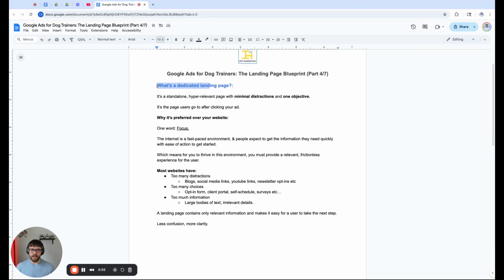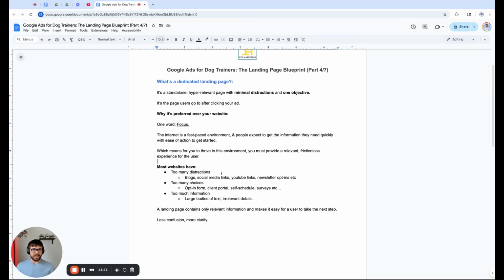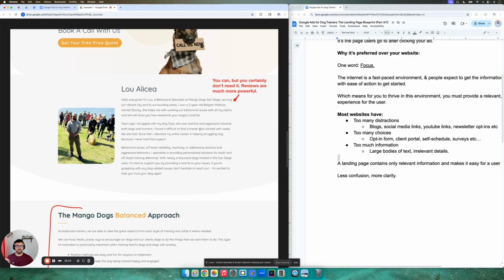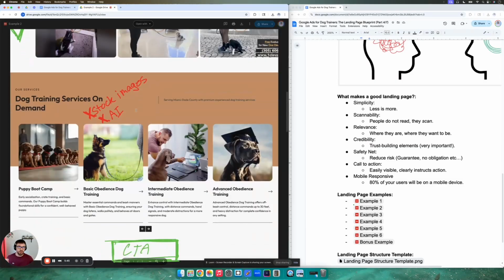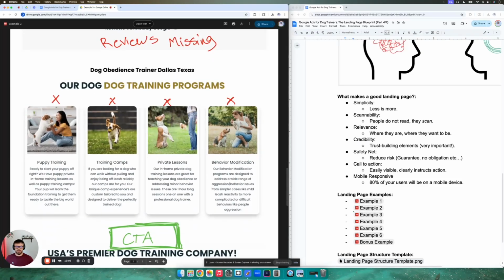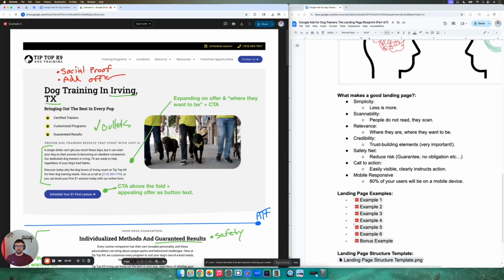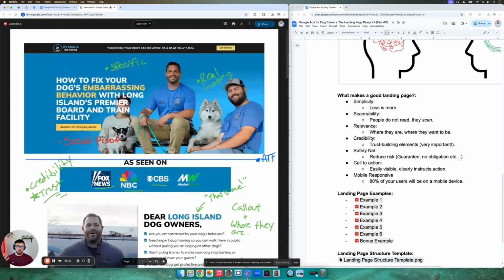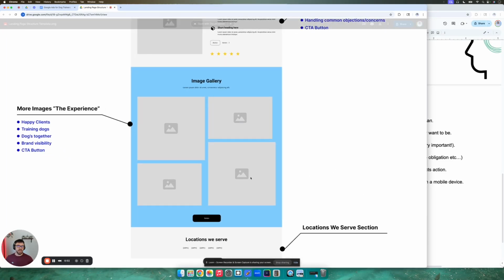Google Ads for Dog Trainers - The Landing Page Blueprint (Part 4/7)